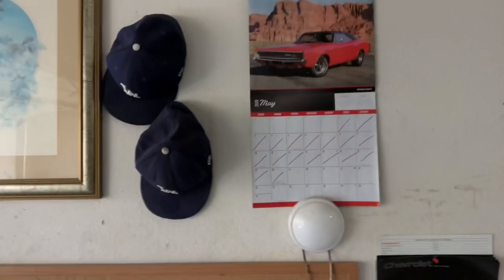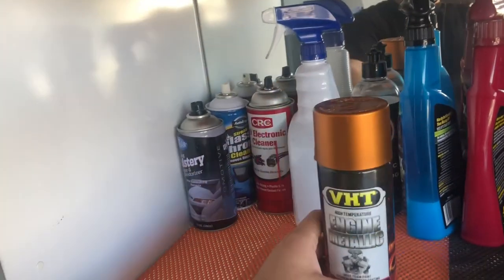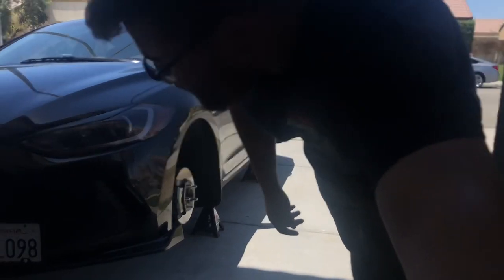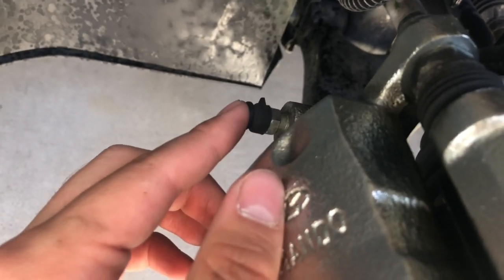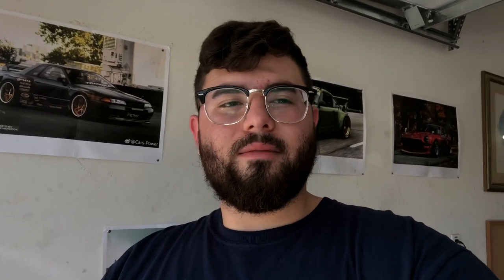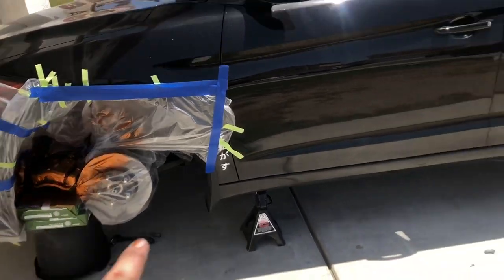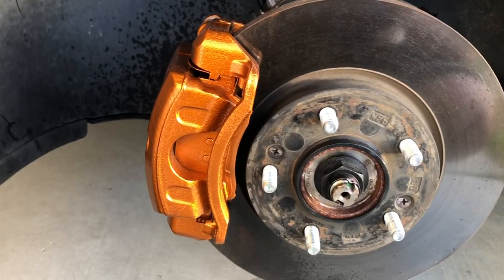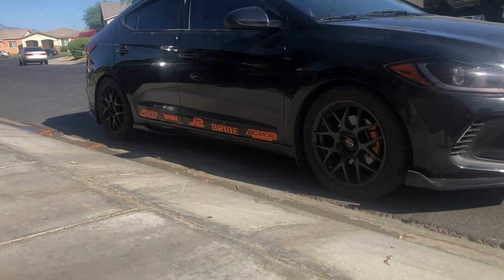Painting Brake Calipers At Home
What's going on guys, it's another beautiful day in SOHO!
Still bored at home but finally figured out how to schedule my videos for Youtube so the content keeps rolling out!

I've been driving my 2018 Hyundai Elantra for about 3 years now and I kinda got over the stock caliper look on my car so I wanted to do something that would stand out a bit. Nothing too flashy or in your face, but something simple and integrated into the car.
Calipers are an easy upgrade for anyone looking to upgrade their cars appearance or performance.

In my case, we're updating the appearance on my daily with some custom painted calipers. It's a easy to do job that only cost a couple of bucks and can be done in a few hours!

If you're interested in making some stopping power check out the link for some options!